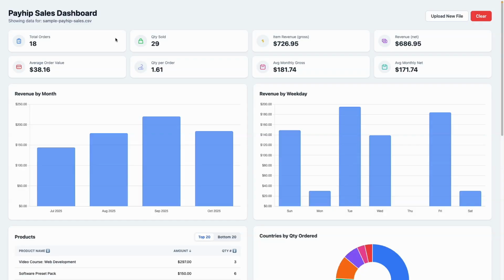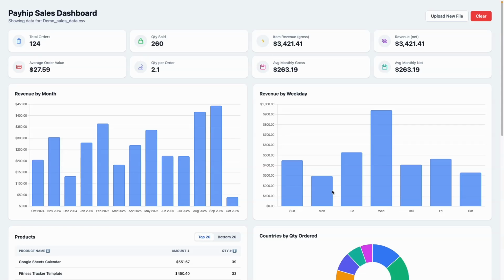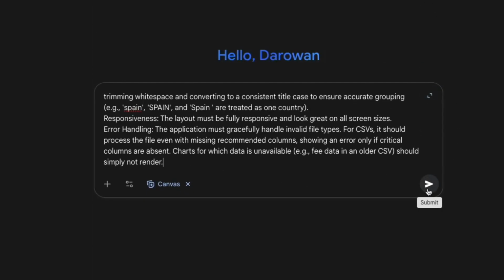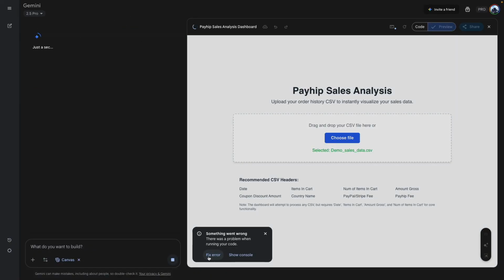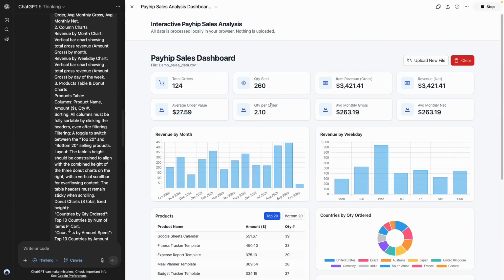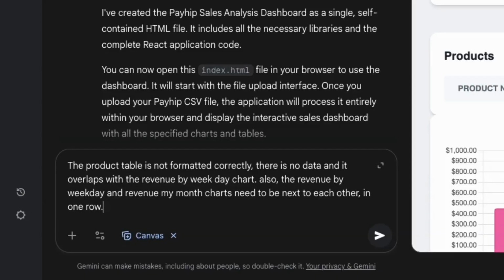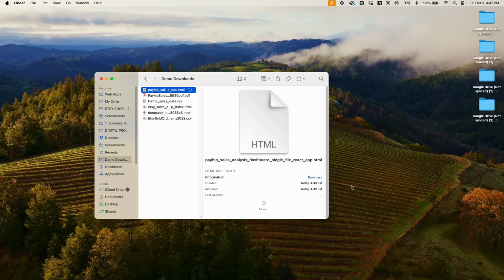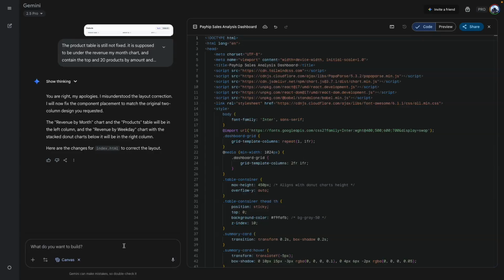Stop Guessing Your Payhip Sales! Build an AI Sales Analysis Dashboard in 20 Minutes (No Code Needed)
In this tutorial, learn how to analyze your Payhip sales data using a specialized web app. The video guides you step-by-step through downloading sales reports from Payhip, and then using AI tools like Gemini, ChatGPT, and Canva to create detailed dashboards.

00:00 Introduction and Overview
00:15 Downloading and Reviewing Payhip Sales Data
05:24 Testing the Web App with Different Platforms
07:46 Troubleshooting and Fixing Errors
17:25 Downloading and Running the Web App Locally
21:22 Conclusion and Final Thoughts